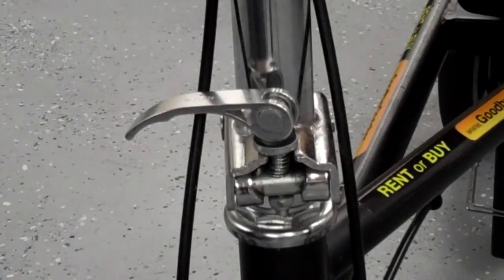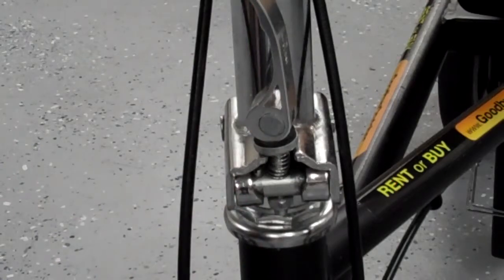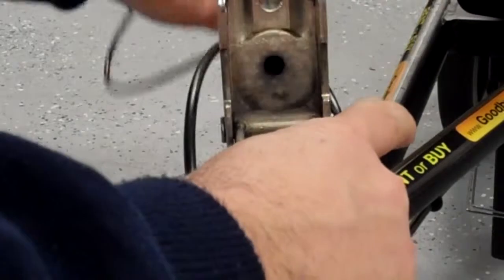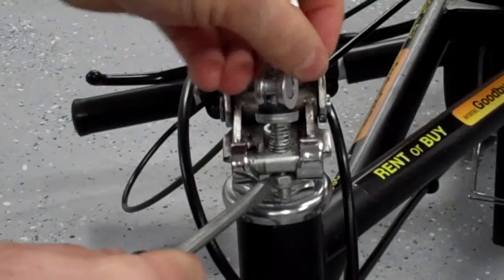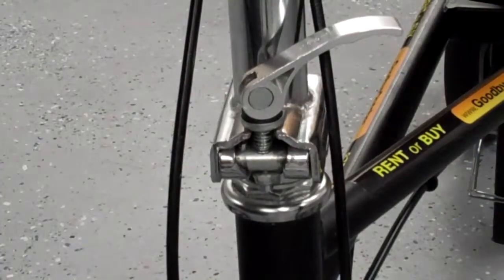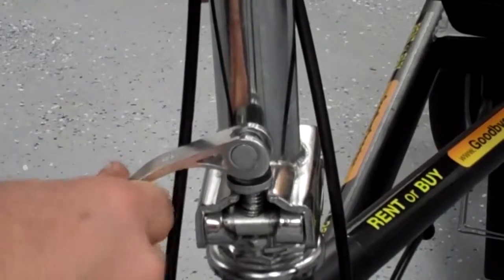How to adjust the Mast Clamp on a Pathfinder Turning Leg Caddy Knee Scooter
With use the mast clamp may become too loose or too tight on a Pathfinder Turning Leg Caddy.  Adjustment takes only a minute and requires a flat headed screw dirver (or even a table knife) to hold the bottom nut while rotating the top knob